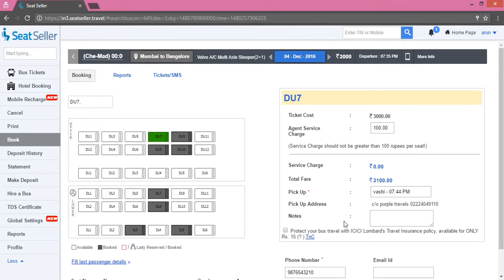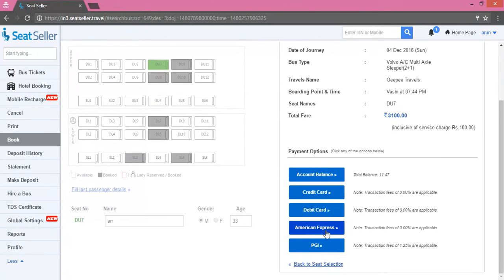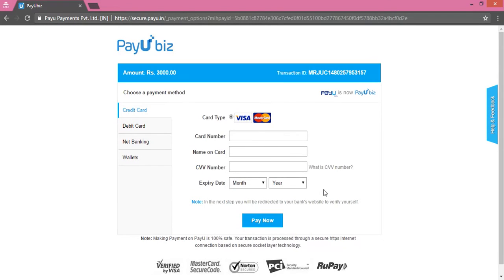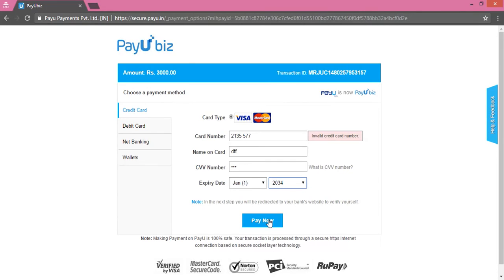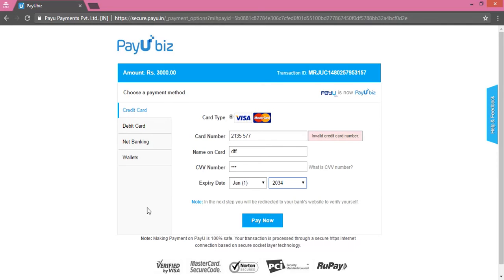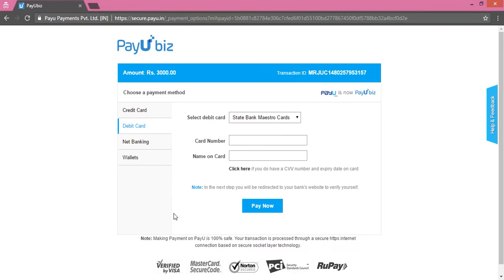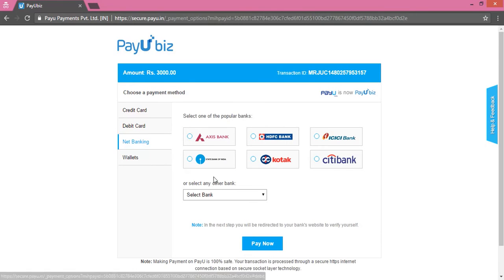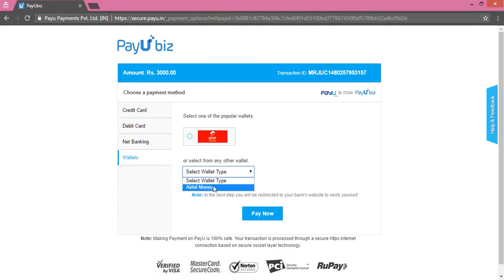Cashless with Seat Seller! How to pay through credit/debit cards